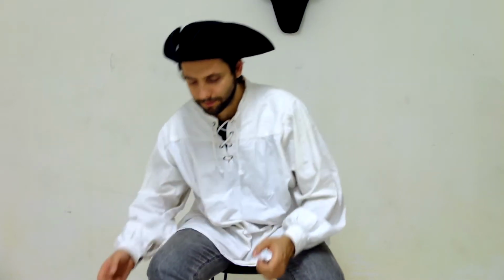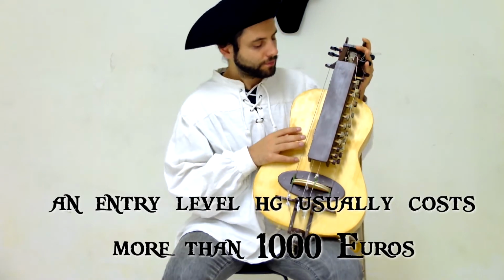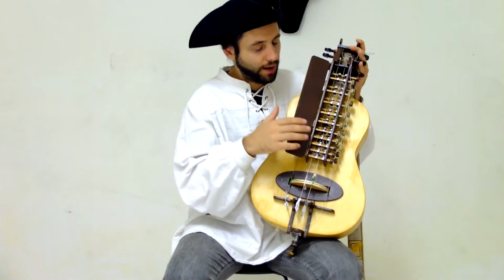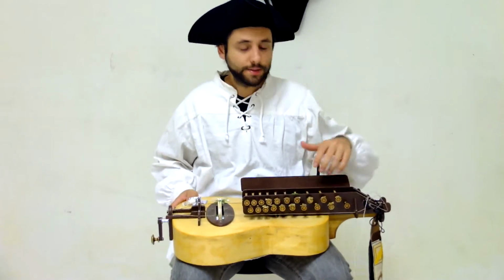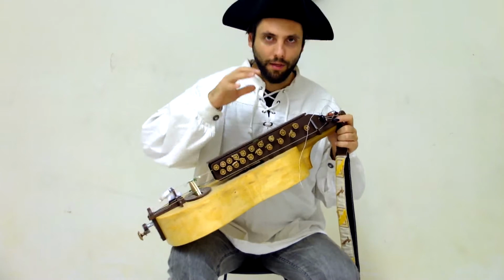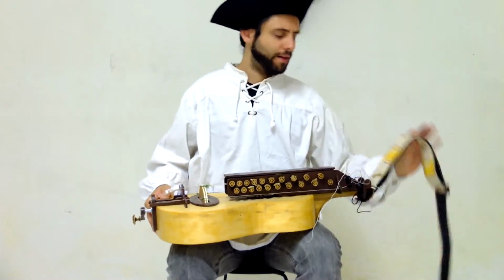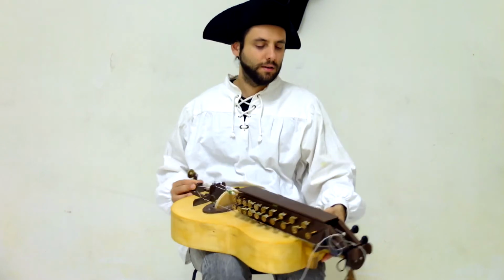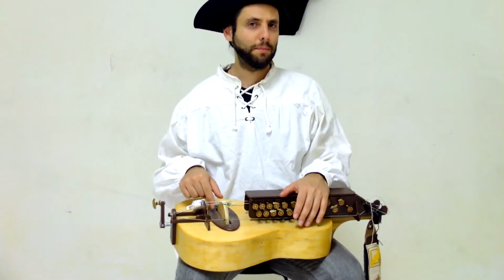Full Unbiased Review - my first (cheap) Hurdy Gurdy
NOW WITH SUBTITLES! The Captain is back with his Full Unbiased Review of his first cheap hurdy gurdy, by Fairygurdies. This instrument was used to record the track "One Gurdy Orchestra" (listen

The sound in this video is rather crunchy, and that is due to multiple factors: the strings I'm using, the microphone, and the general instrument setup. This is not the 'standard' sound of the instrument. For a different sample, listen to "one gurdy orchestra".
If you want me to record a more accurate sample, write it in the comments!